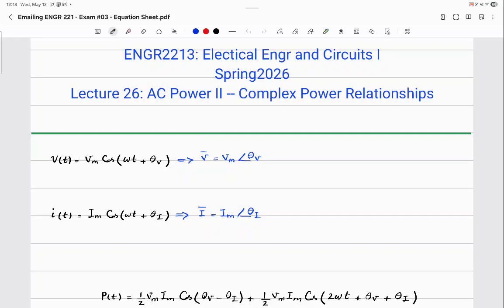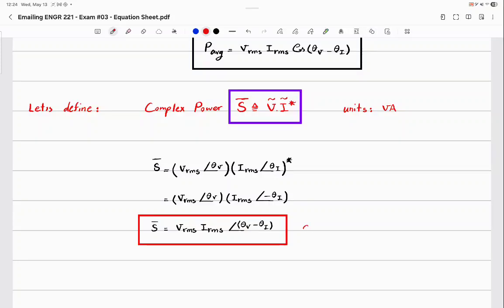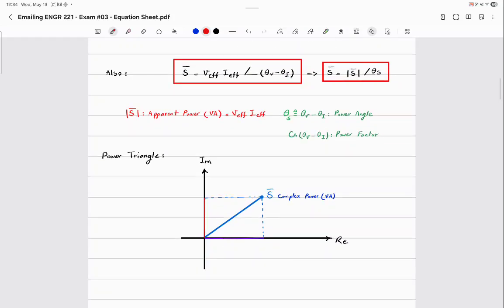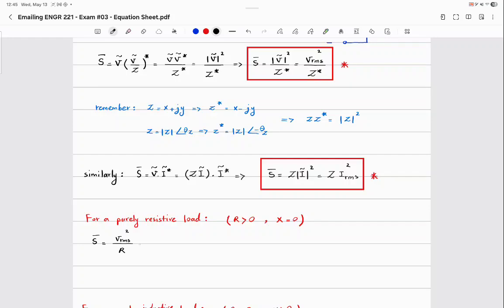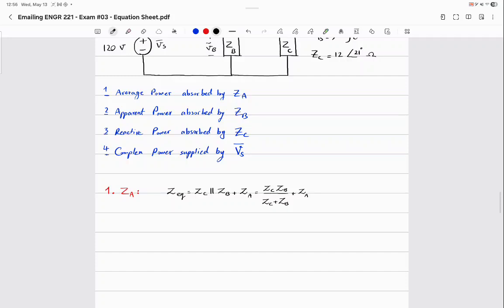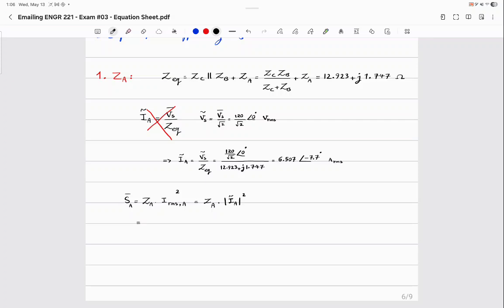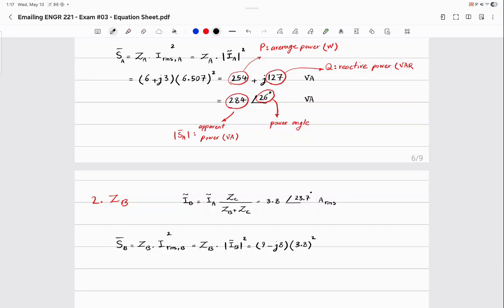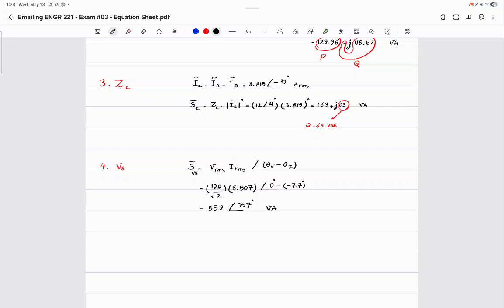ENGR2213_Electrical Engineering and Circuits I_Lecture26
AC Power II: Complex Power Relationships